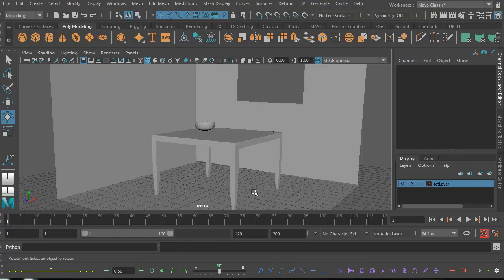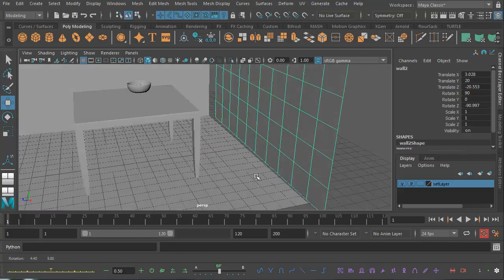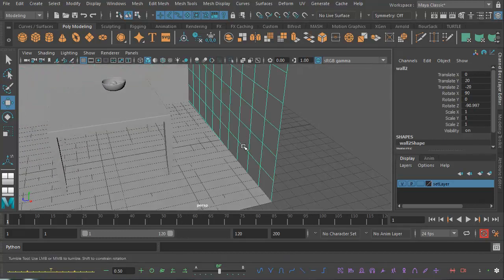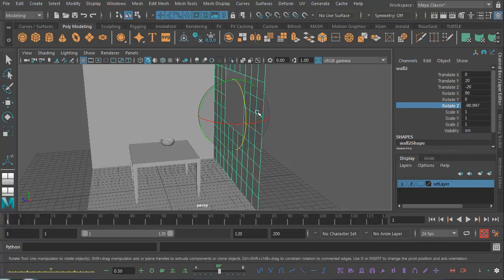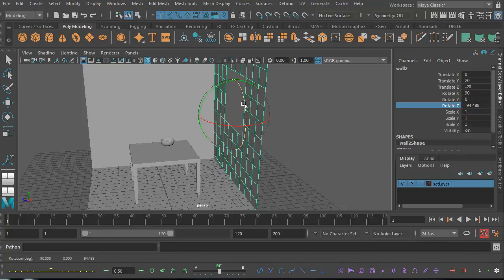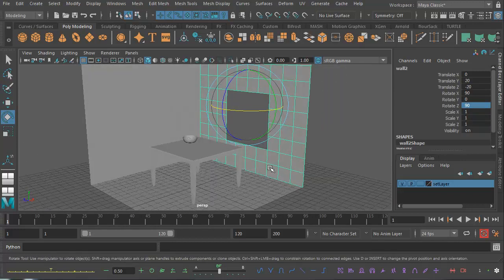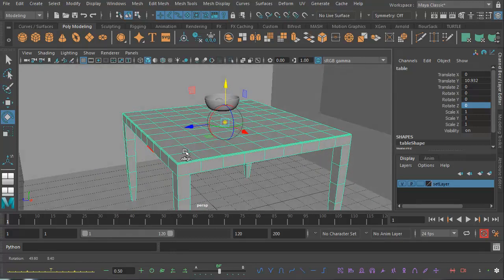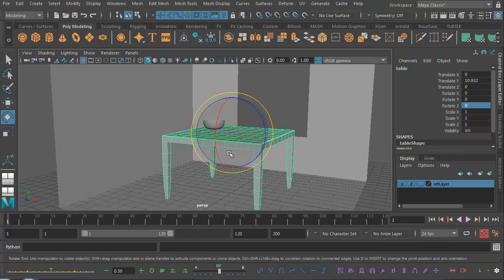An Introduction to Snapping Tools in Autodesk Maya